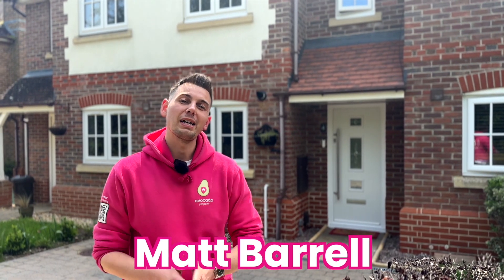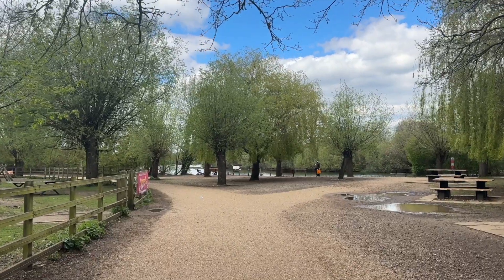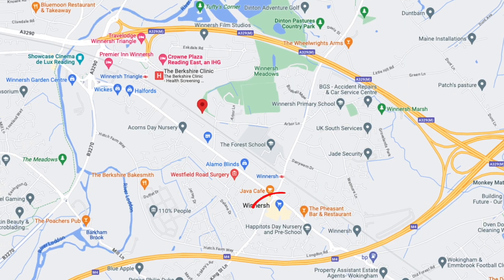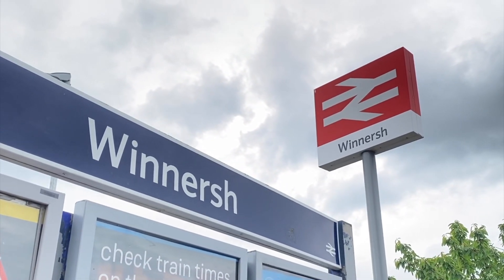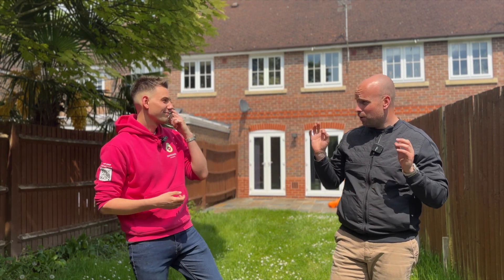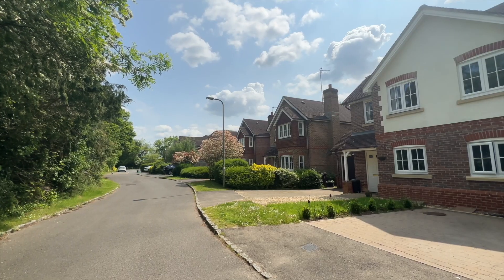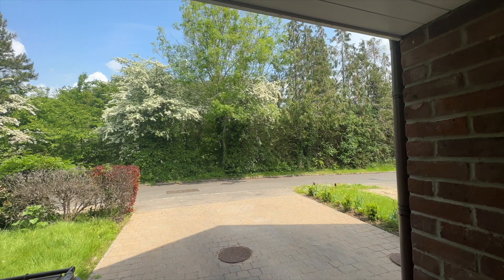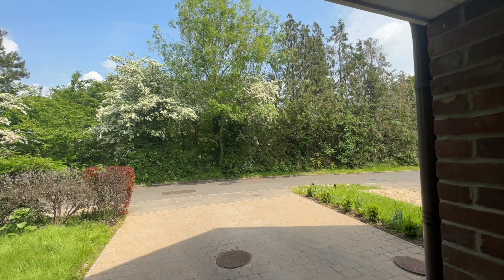Williamson Close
🙋‍♂️Matt Pulford
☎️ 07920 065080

🙋‍♂️Matt Barrell
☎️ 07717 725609